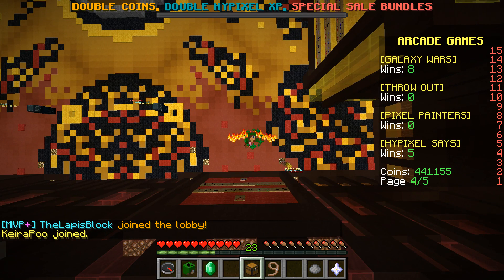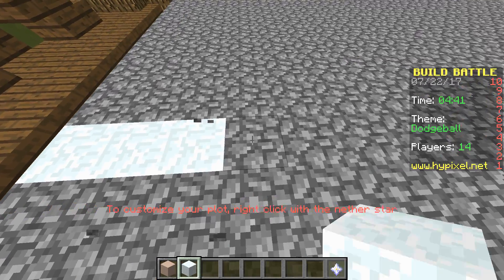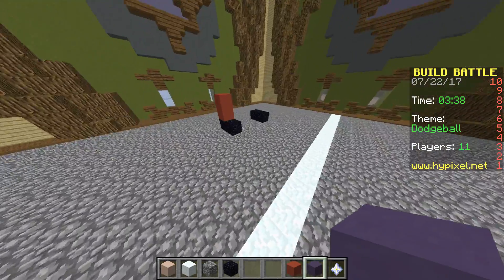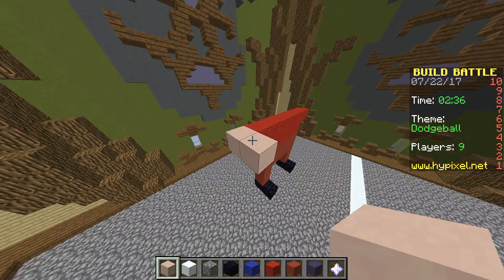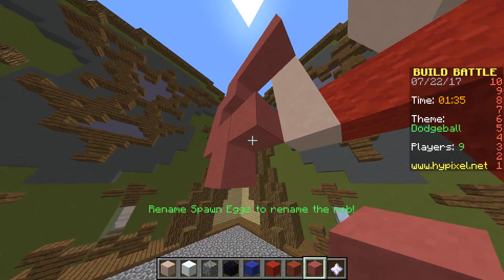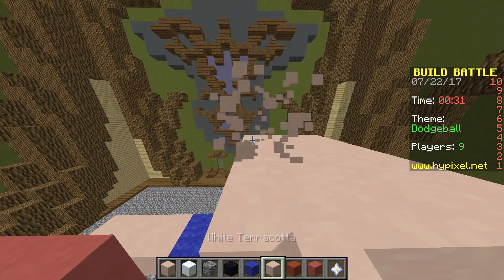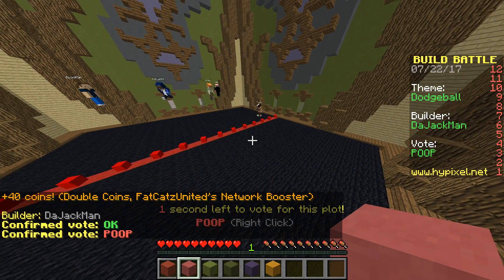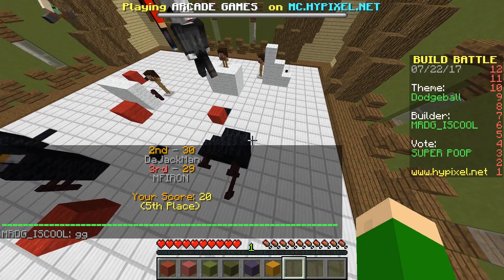Minecraft: Build Battle! Uhhhm Can I Win?